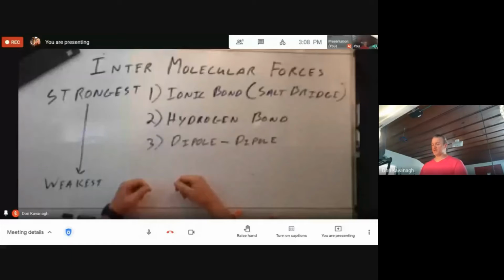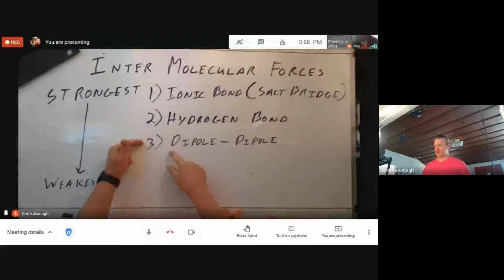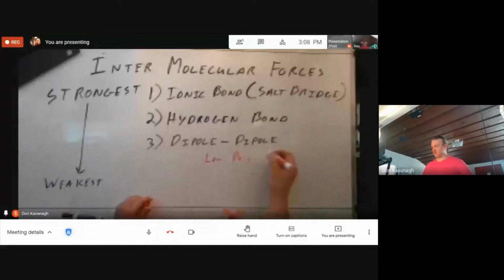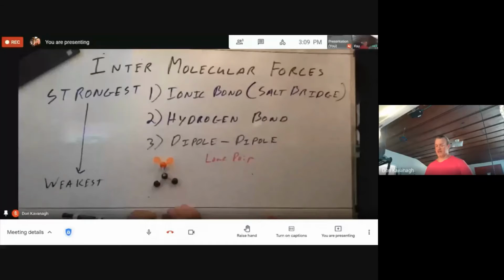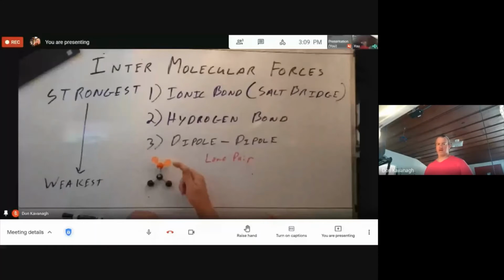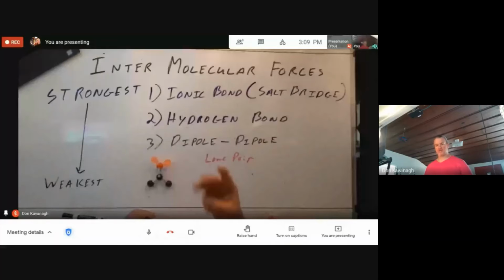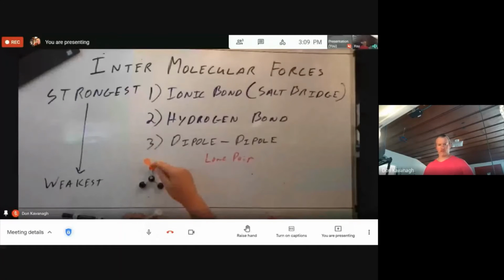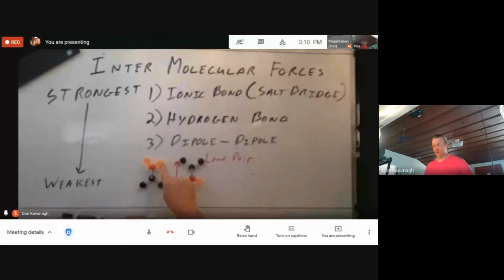Intermolecular Forces Part 6